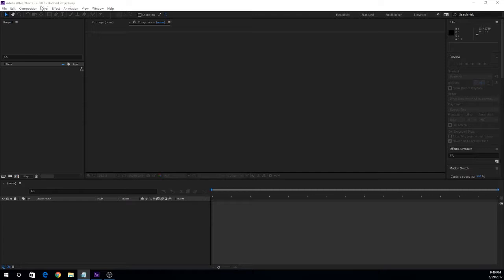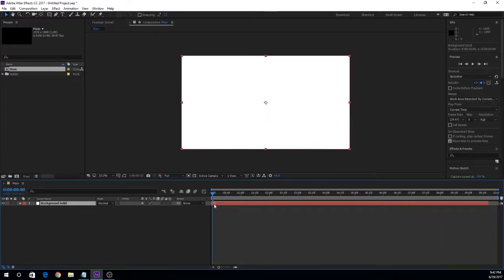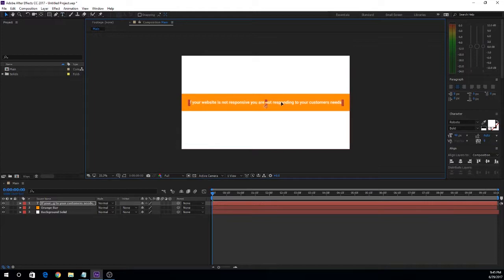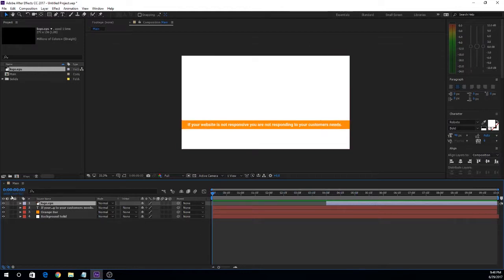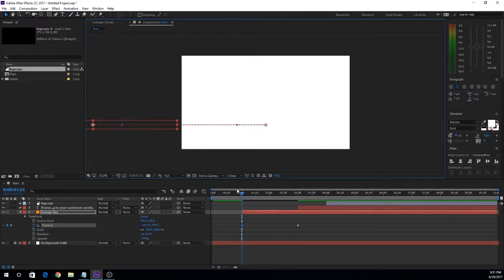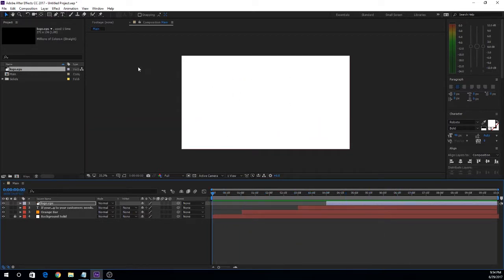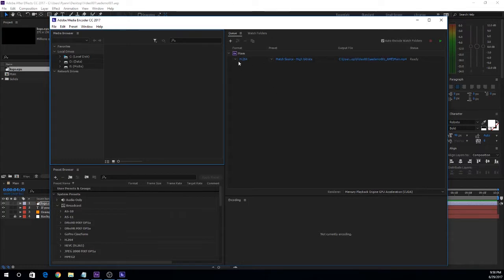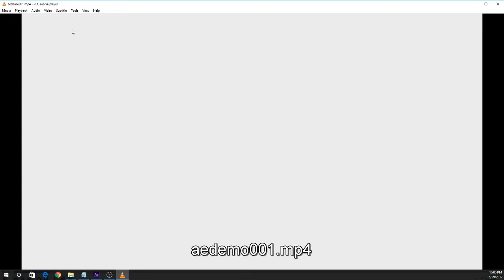After Effects CC 2017 Composition Setup Basic Animation & Export for HDTV 1080p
In this video I demonstrate how to set up a new composition in After Effects CC 2017, Basic Animations using tranform settings and Export for HDTV 1080p to .mp4 using Adobe Media Encoder